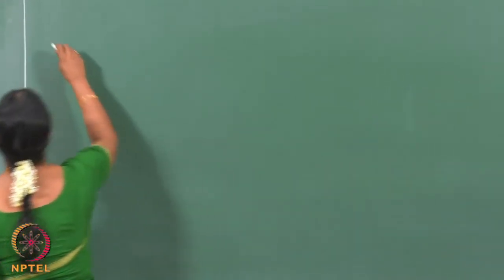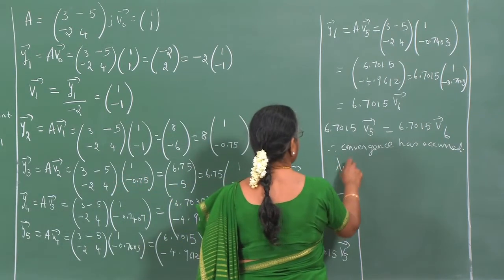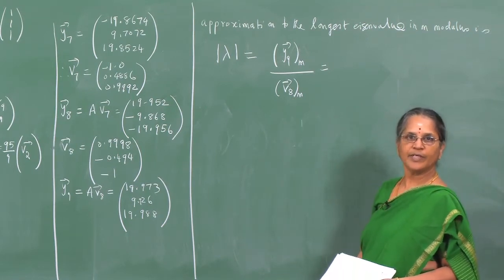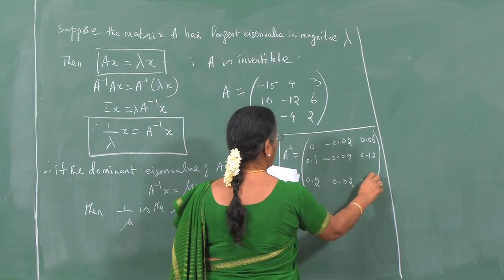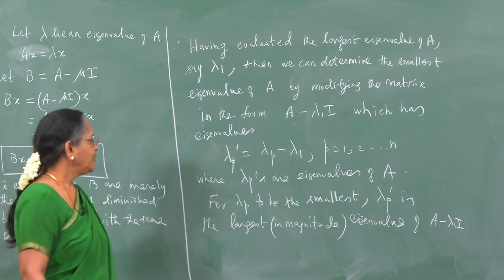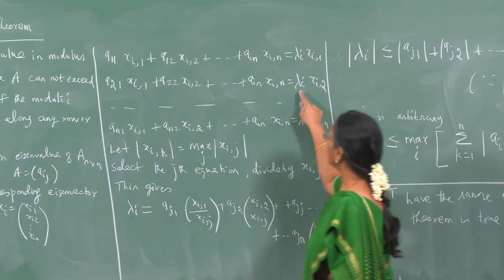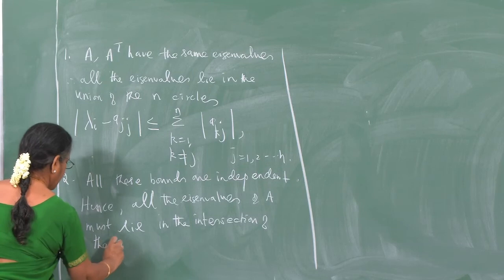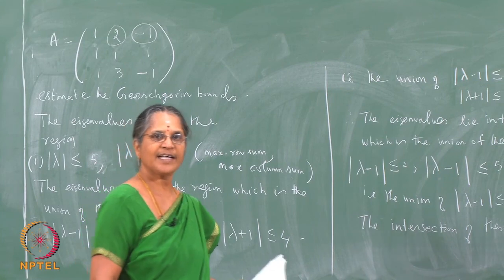Lecture 47 Matrix Eigenvalue Problems - 2 Power Method - 2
Matrix Eigenvalue Problems - 2 Power Method - 2
IIT Madras